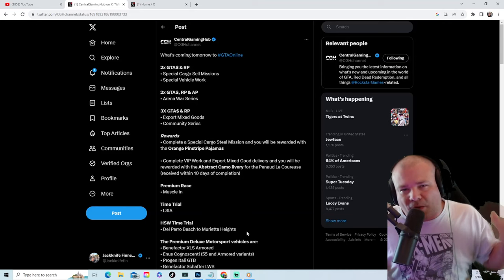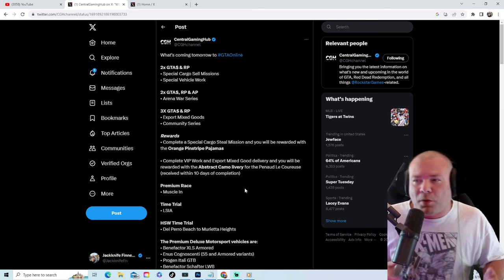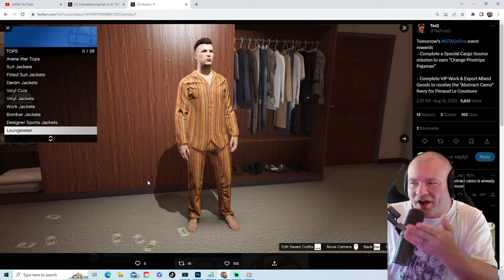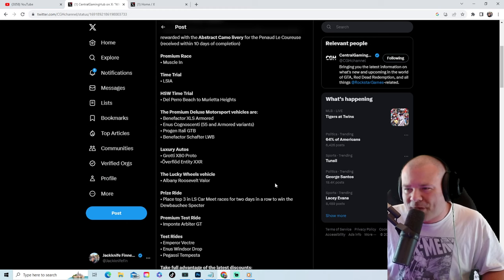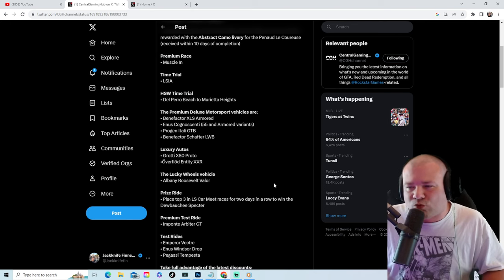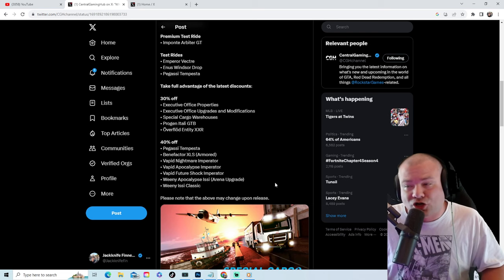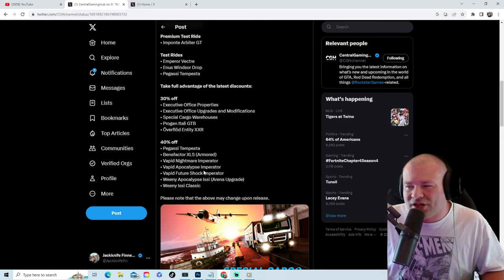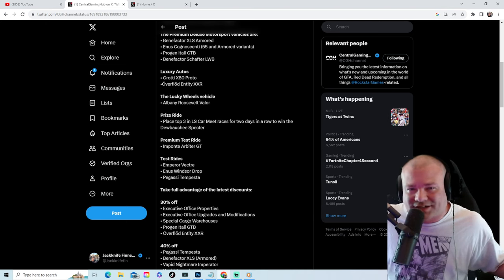GTA Online Weekly Update LEAKED Info And ITS A BANGER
GTA Online Weekly Update LEAKED Info And ITS A BANGER. The weekly update in gta online starts on august 17th to august 23rd. This is what we should expect in this weekly update in gta online.
2x GTA$ & RP
• Special Cargo Sell Missions
• Special Vehicle Work

2x GTA$, RP & AP
• Arena War Series

3X GTA$ & RP
• Export Mixed Goods
• Community Series

Rewards
• Complete a Special Cargo Steal Mission and you will be rewarded with the Orange Pinstripe Pajamas

• Complete VIP Work and Export Mixed Good delivery and you will be rewarded with the Abstract Camo livery for the Penaud Le Coureuse (received within 10 days of completion)

Premium Race
• Muscle In

Time Trial
• LSIA

HSW Time Trial
• Del Perro Beach to Murietta Heights

The Premium Deluxe Motorsport vehicles are:
• Benefactor XLS Armored
• Enus Cognoscenti (55 and Armored variants)
• Progen Itali GTB
• Benefactor Schafter LWB

Luxury Autos
• Grotti X80 Proto
•Överflöd Entity XXR

The Lucky Wheels vehicle
• Albany Roosevelt Valor

Prize Ride
• Place top 3 in LS Car Meet races for two days in a row to win the Dewbauchee Specter

Premium Test Ride
• Imponte Arbiter GT

Test Rides
• Emperor Vectre
• Enus Windsor Drop
• Pegassi Tempesta

Take full advantage of the latest discounts:

• Executive Office Properties
• Executive Office Upgrades and Modifications
• Special Cargo Warehouses
• Progen Itali GTB
• Överflöd Entity XXR

• Pegassi Tempesta
• Benefactor XLS (Armored)
• Vapid Nightmare Imperator
• Vapid Apocalypse Imperator
• Vapid Future Shock Imperator
• Weeny Apocalypse Issi (Arena Upgrade)
• Weeny Issi Classic
 *remember a new gta plus will be coming tonight as well*

Jackknife Finnegan
8362 Tamarack Village Ste. 119